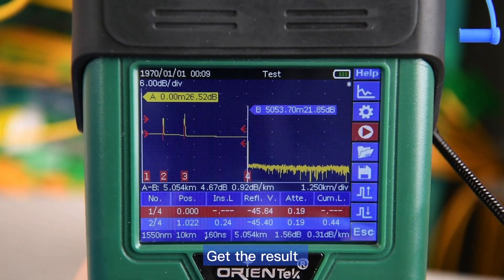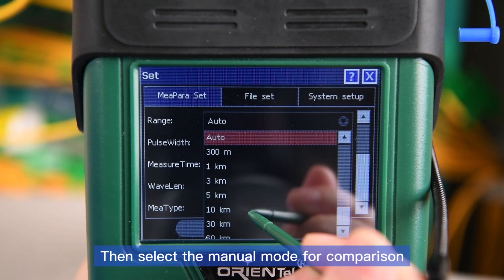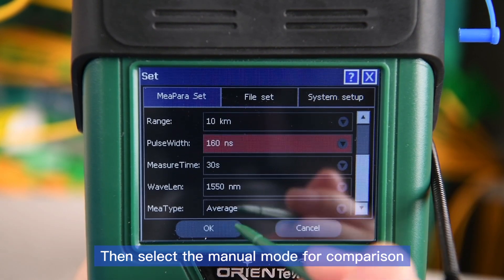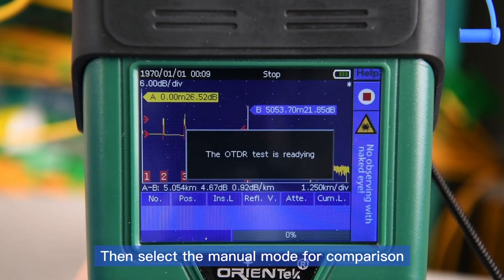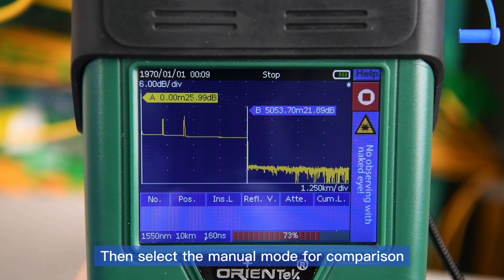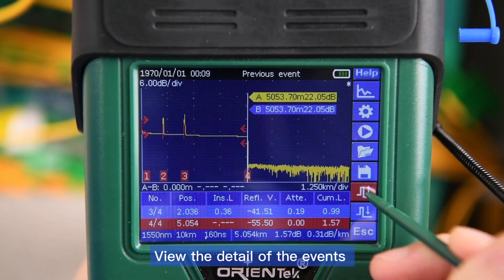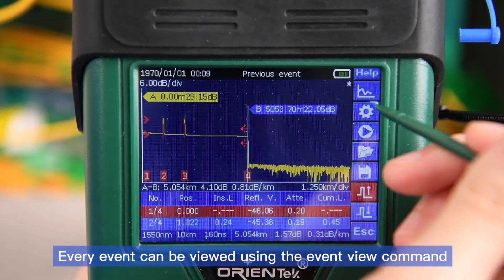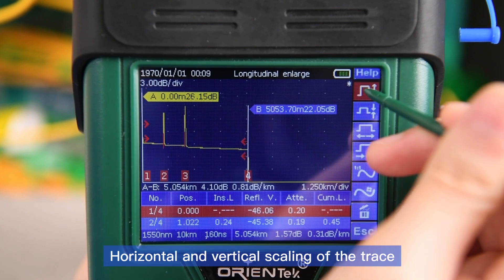How to use OTDR OrienTek K330 Mini Fiber Optic OTDR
Features:
● Applicable fiber: Fiber Optic Networks
● 1.6m extra-short event dead zone
● Wavelength: Singlemode 1310/1550nm
● One year Warranty
● Memory capacity 800 traces